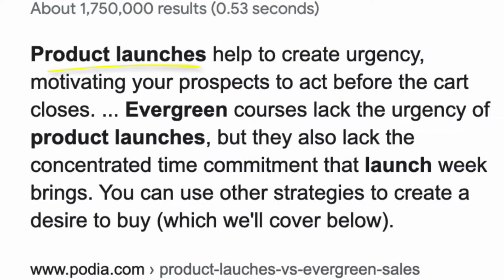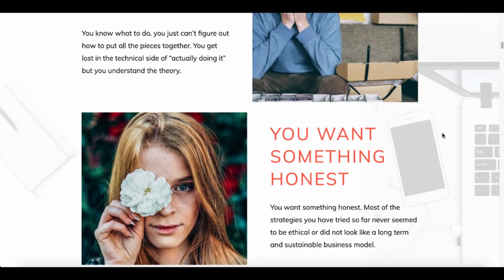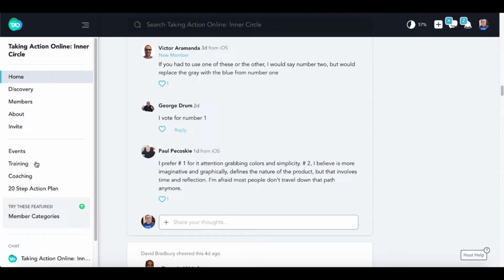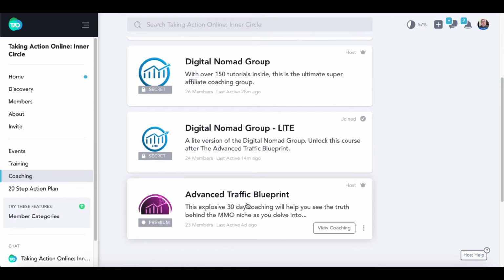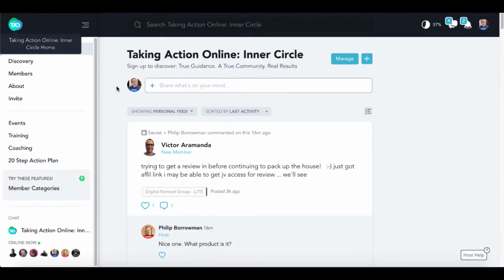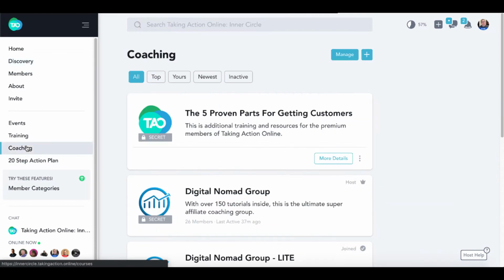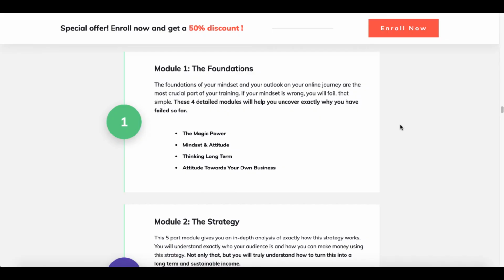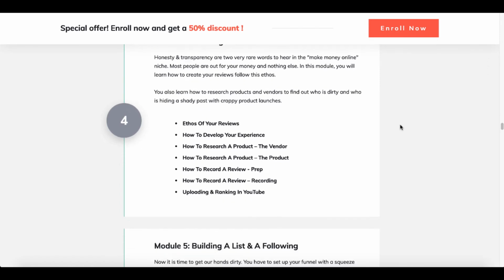The Advanced Traffic Blueprint Review | ON DEMAND OPTION ADDED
✅ Click This Link to Get Your Access to The Advanced Traffic Blueprint on Demand Course

▶ Watch This Playlist to See the Product Reviews I've Done Here on the Channel, to See if This Strategy of "Launch Jacking" is Right For You